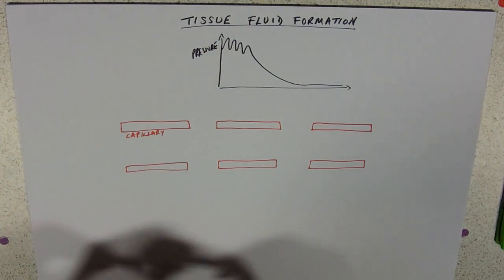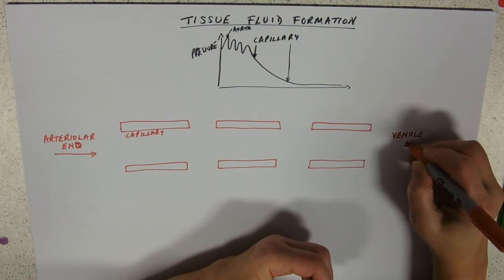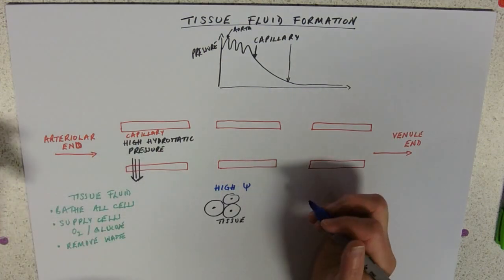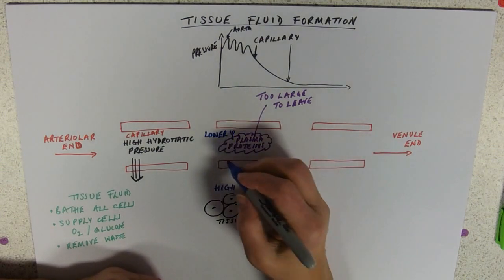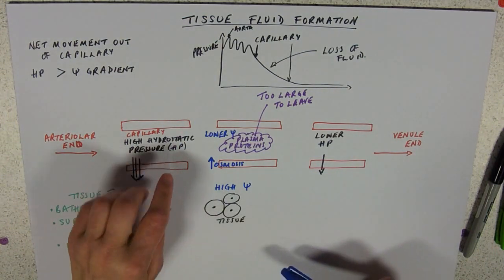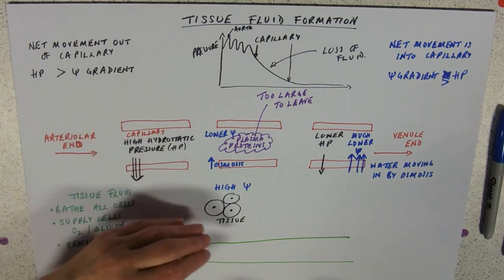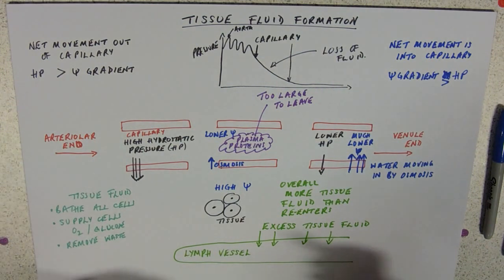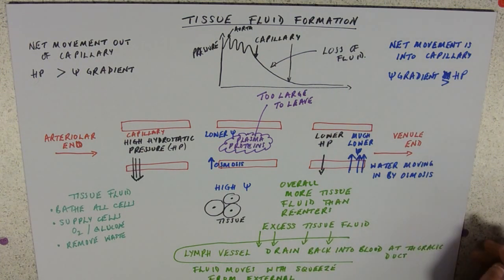Tissue Fluid Formation